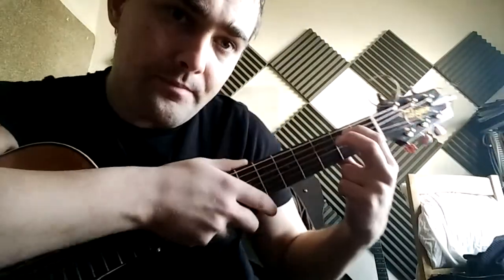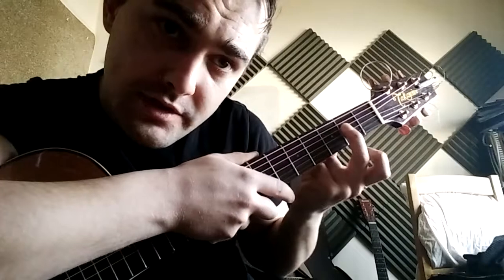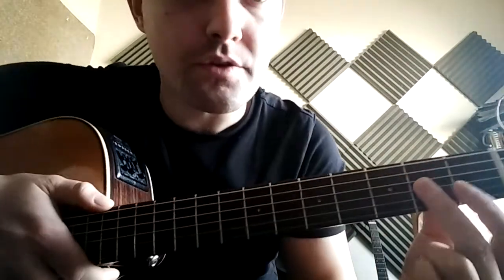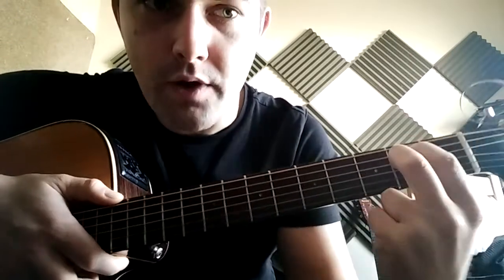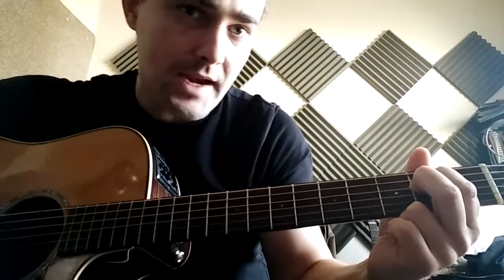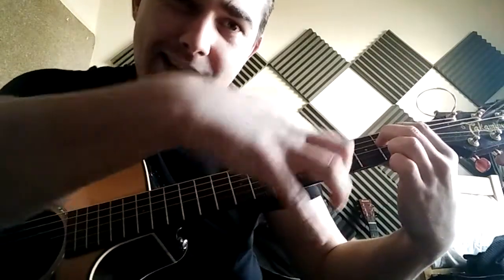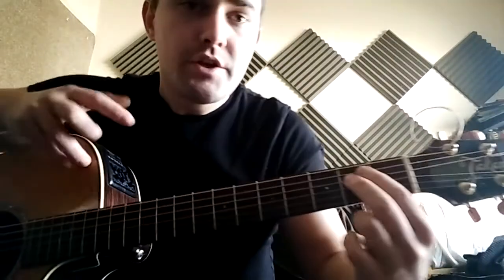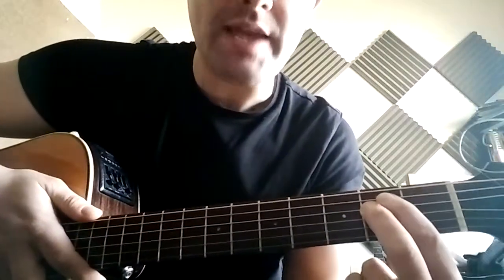Post-Lesson Recap (Virginia) 21.01.19